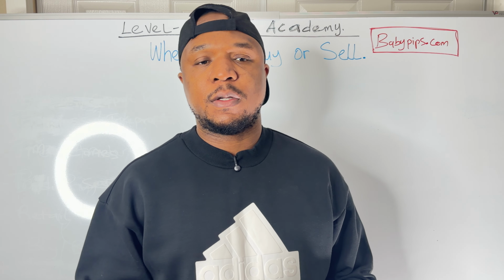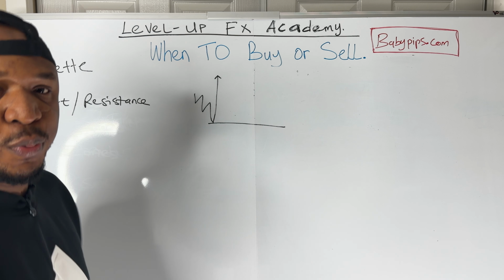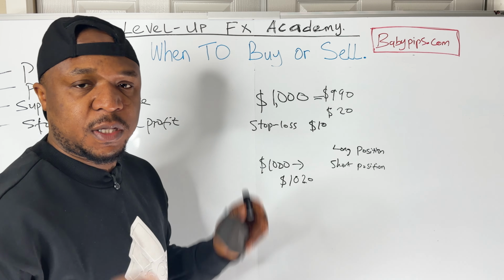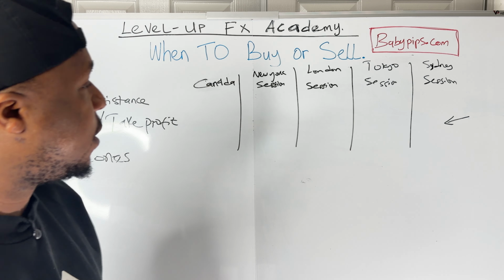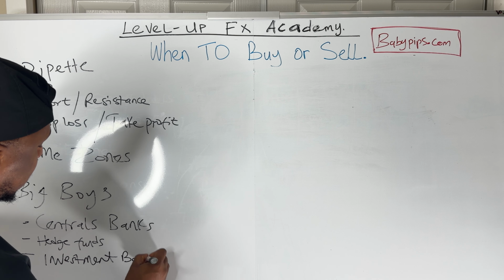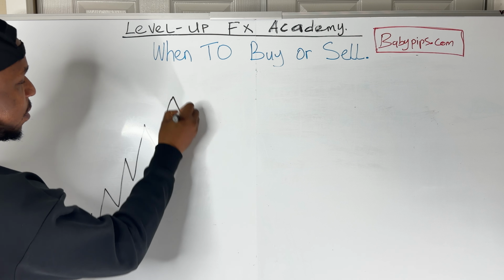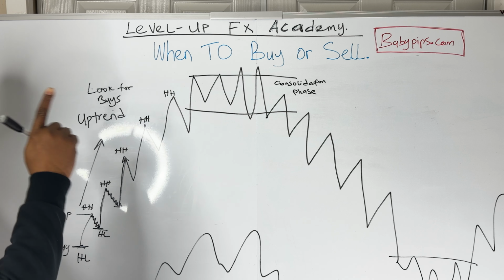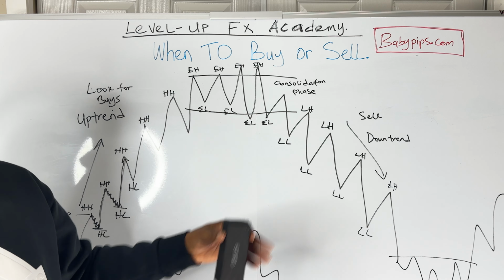When to BUY or SELL in Forex trading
Knowing and understanding these concepts about Forex changed everything for me. I went from begin a loser to a profitable trader in 6 months.